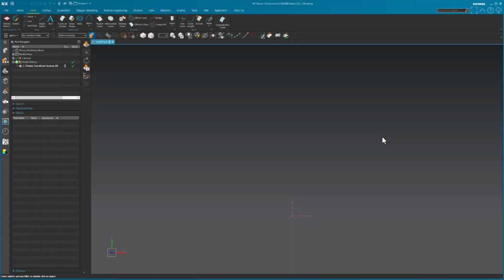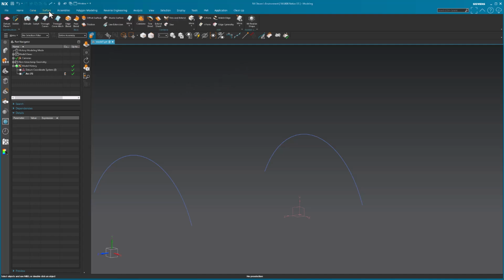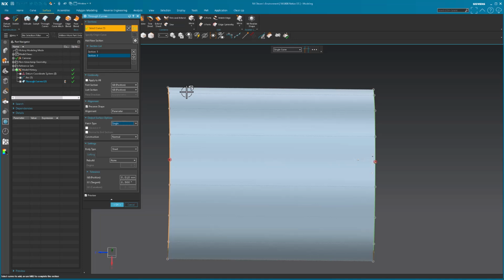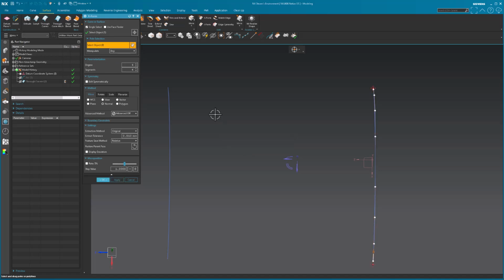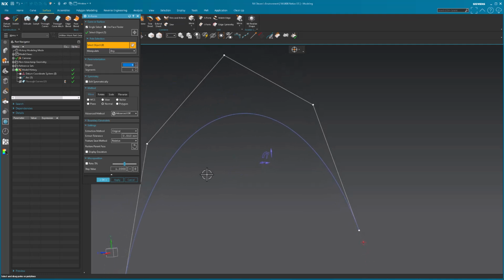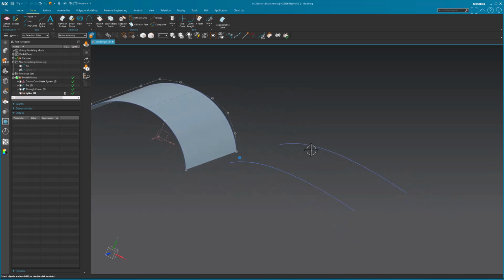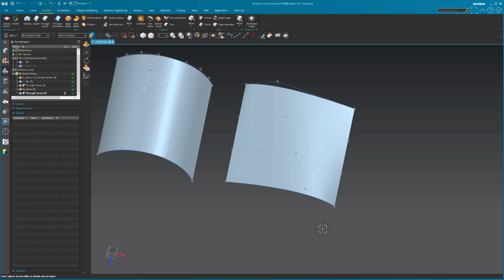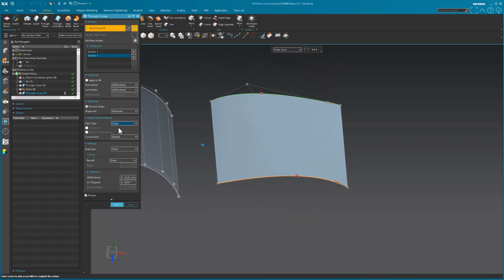Arcs vs NURBS | Why so Many Control Points?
Why do surfaces get mathematically complex when you use 'simple' curves?